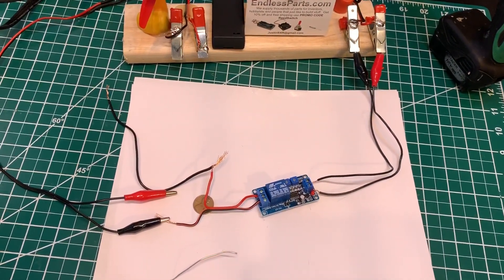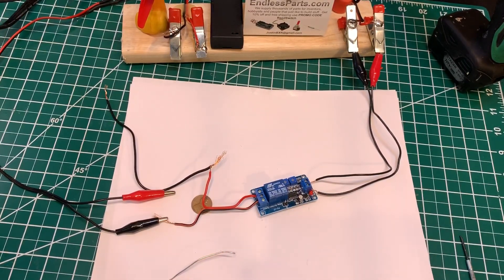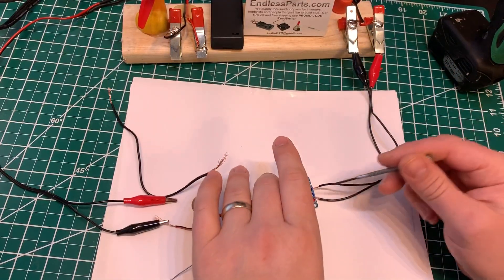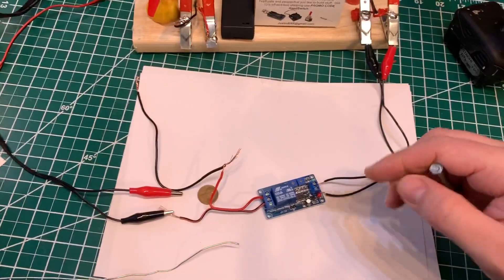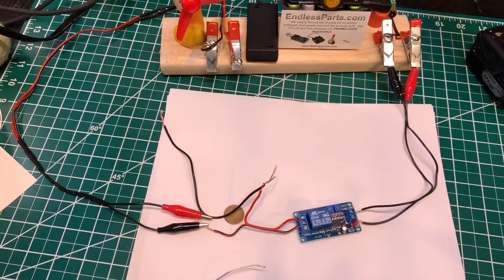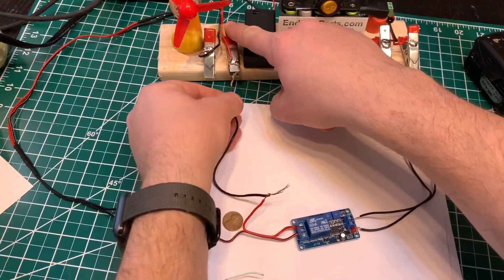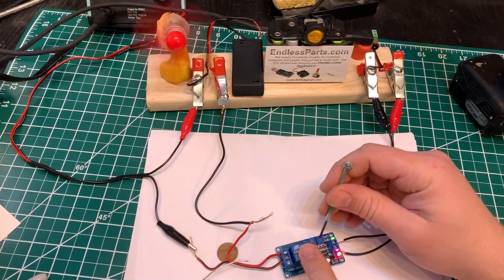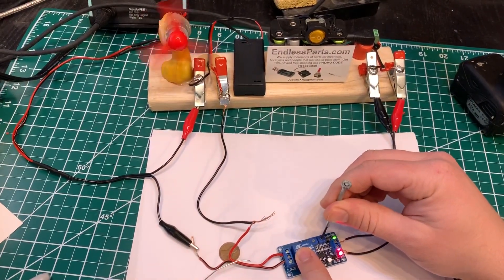FC-17 Timer 1-190 seconds cycle delay relay switch module time circuit